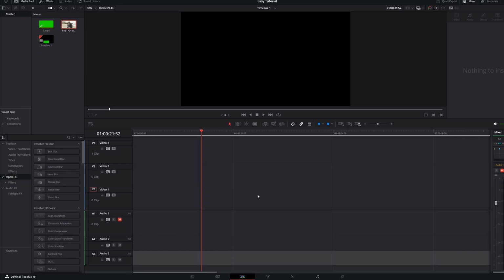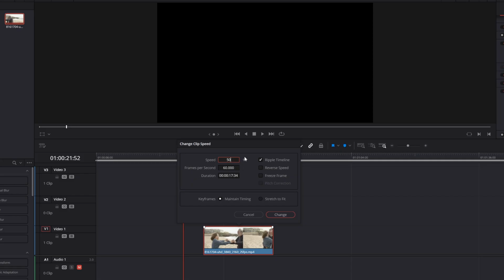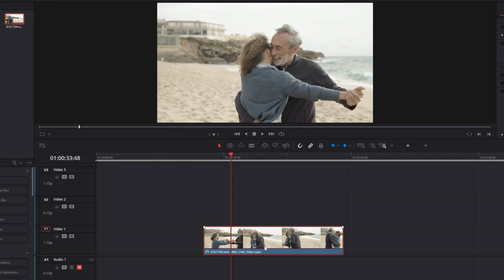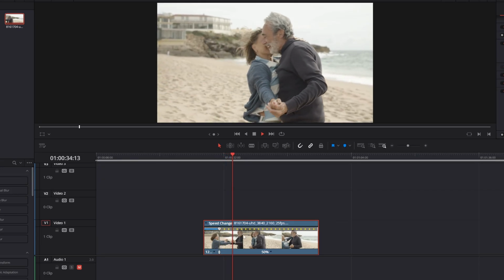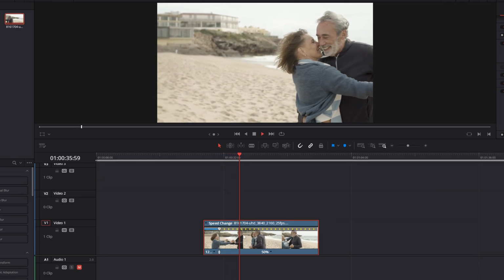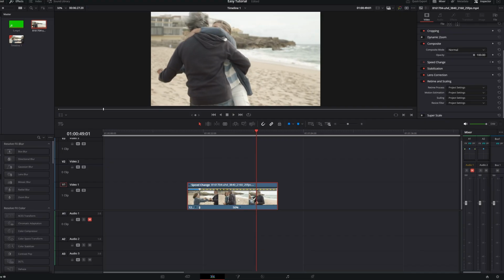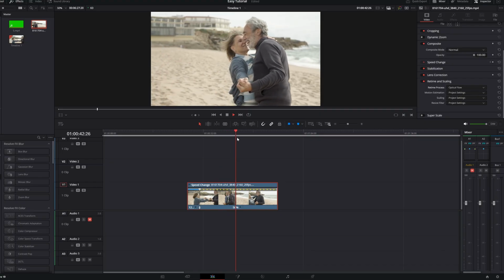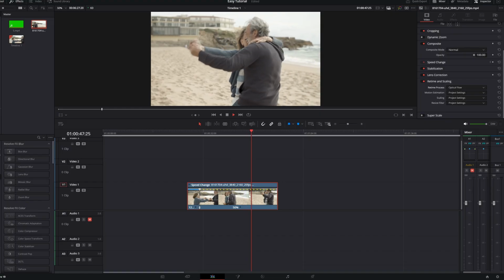How to Speed Up or Slow Down Video in DaVinci Resolve (Beginner Tutorial)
If your videos feel too slow or drag in certain parts, learning how to control speed in DaVinci Resolve can completely change the way your edits feel.

In this beginner-friendly tutorial, you’ll learn how to speed up clips, slow them down for smooth motion, and use retime controls to create more polished edits. We’ll also go over an important setting inside the Inspector panel that helps improve slow motion quality.

This guide is perfect for beginners who want to make their videos more engaging without overcomplicating the editing process.

What you’ll learn:
How to speed up video clips in DaVinci Resolve
How to create smooth slow motion
How to use Retime Controls for more precision
Where to find Retime and Scaling in the Inspector
How to use Optical Flow for smoother playback